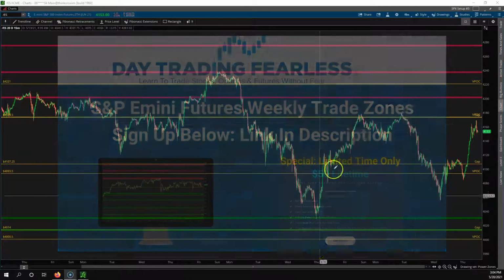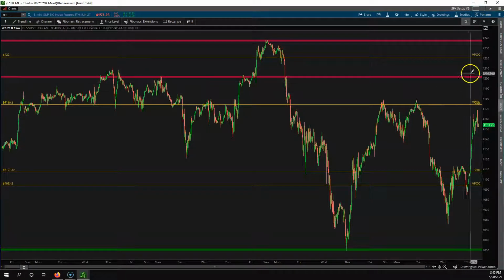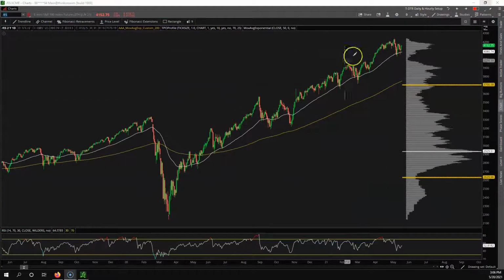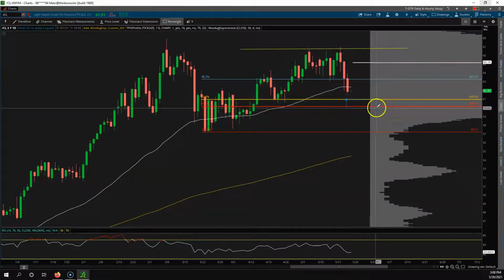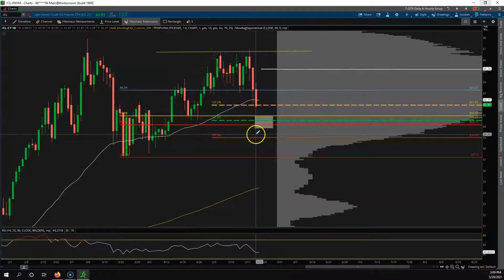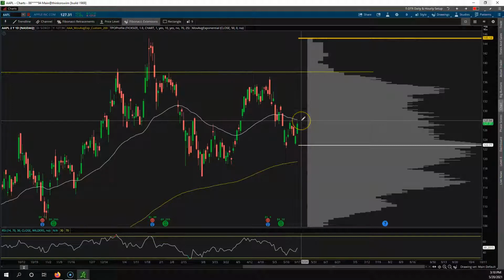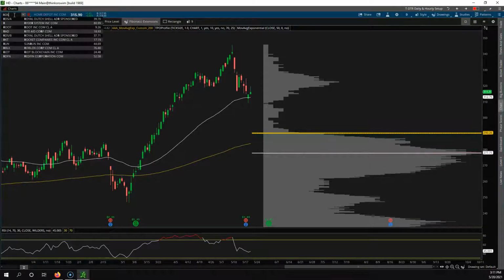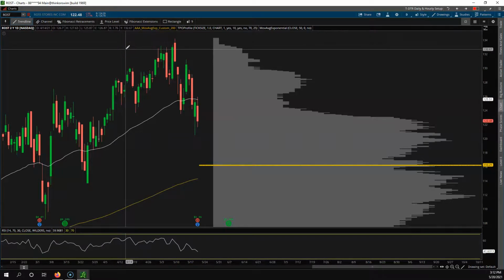Should You Buy Or Short Snapchat ($SNAP)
In This Video, I go over s few stocks for trade ideas and also go over the weekly S&P emini futures trade zones. Stocks I look at are $SNAP $ES $CL $AAPL $ROST $HD